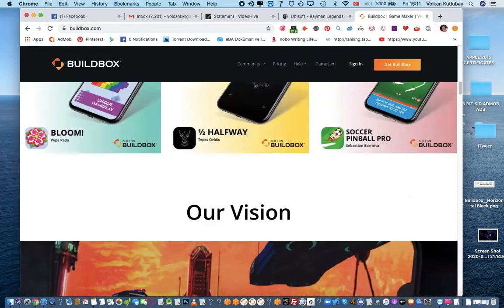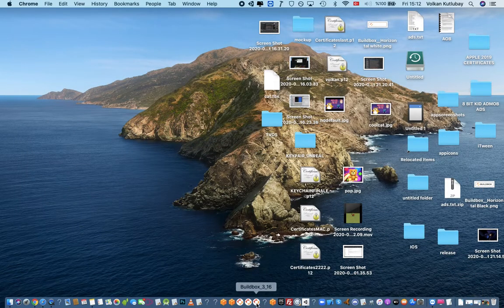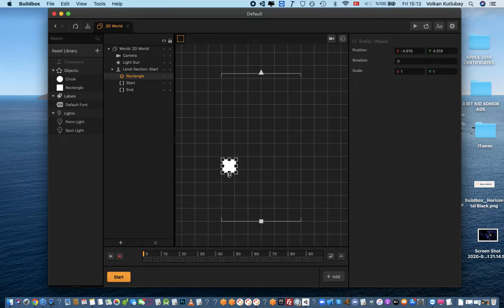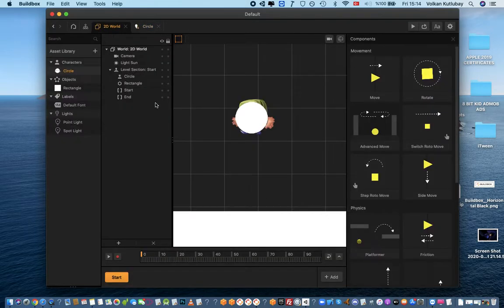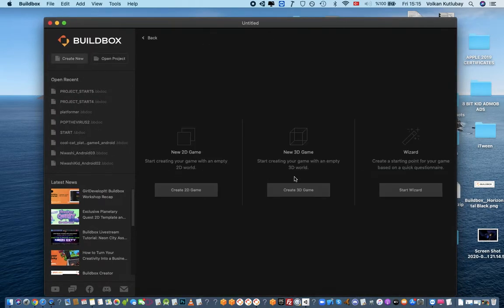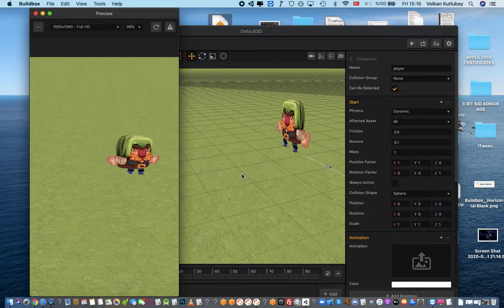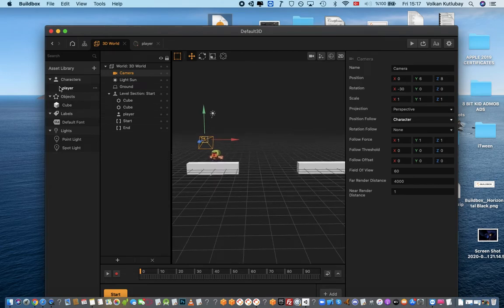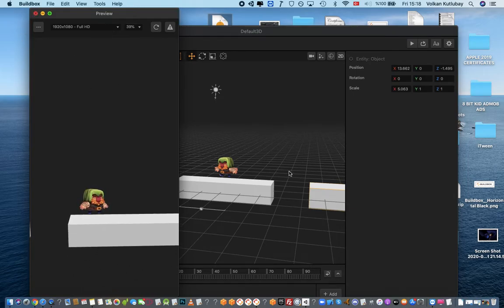Buildbox 3 No Code Tutorial - 2D Sprite in a 3D World.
Hi guys. In this video I show how to create a 2.5 D platformer game setup easily by using Buildbox.

I have been developing games since 2015 and have been struggling like most developers out there.But I learned through out the journey that it is possible to make a living through game business. I am no coder and try to make games without coding using game engines like Buildbox and also Unity 3d using playmaker plugin. The reason I followed this route was I wanted to focus more on the game design part rather than get lost in technical side of game making. I also see myself as an entrepreneur more than a game dev and  If I found another route that I loved doing to make money like this I would do that. So besides game development I will also share other entepreneur tips and tricks that I always use.  So follow me up in this online journey if you want success with your game dev business.